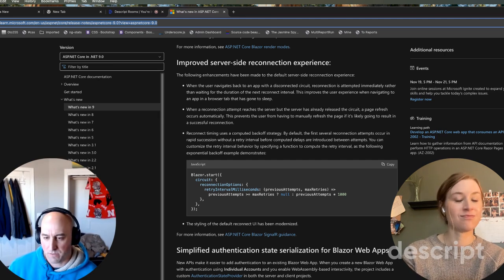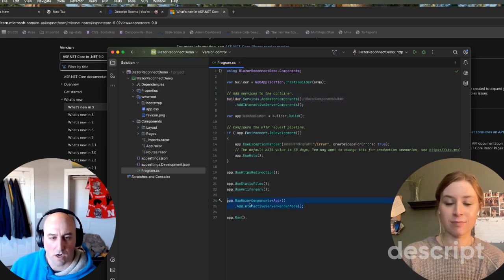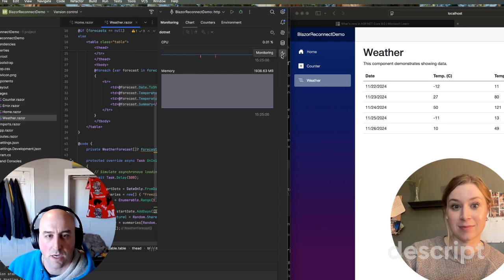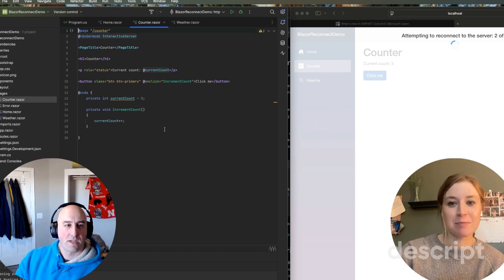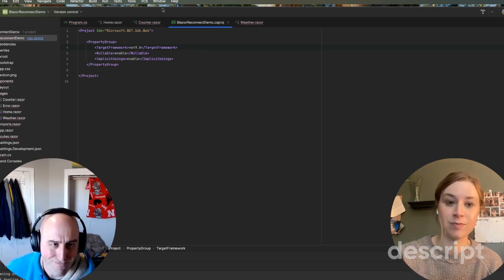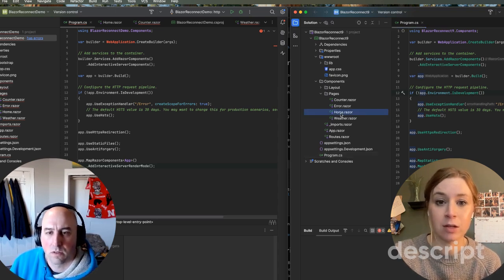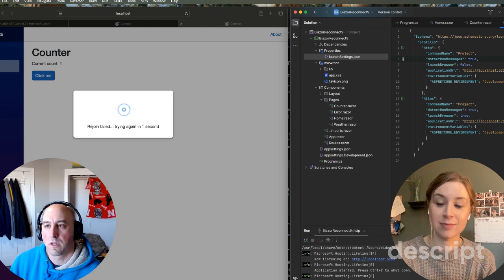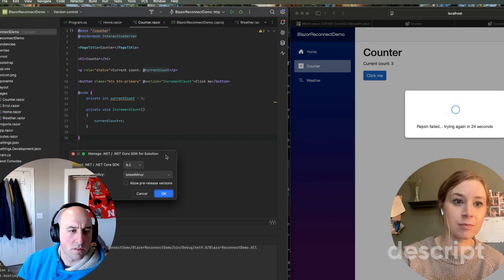Net 9 Blazor Updates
Join us as we dive into the latest .NET 9 release! In this video, we explore how .NET 9 improves the Blazor reconnection experience compared to .NET 8. Watch as we set up projects, test reconnect scenarios, and evaluate new features. We also cover the process of upgrading projects from .NET 8 to .NET 9, discussing SDK management, potential roadblocks, and differences in framework behavior.

Discover hands-on insights into Blazor's interactive server rendering, new loading indicators, and streamlined reconnect notifications—all aimed at enhancing your development experience. Whether you're curious about .NET 9’s features or looking for upgrade tips, this walkthrough has you covered!